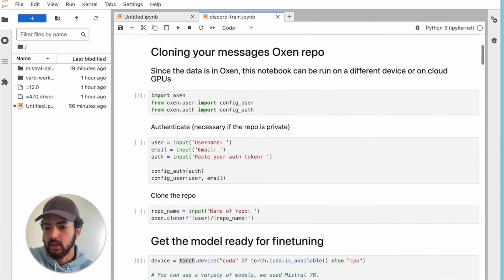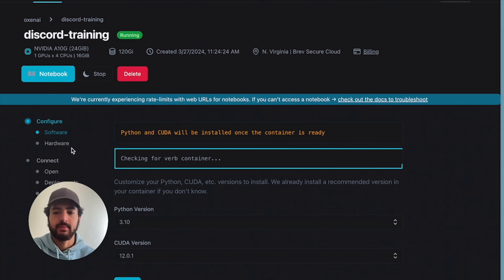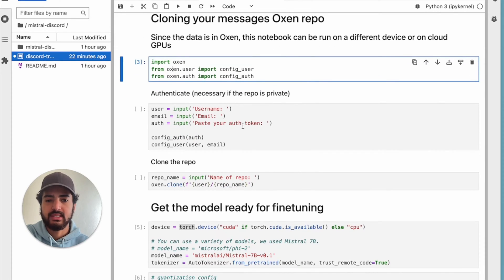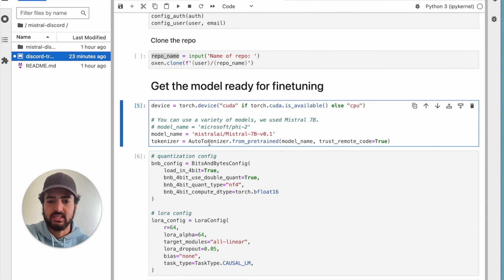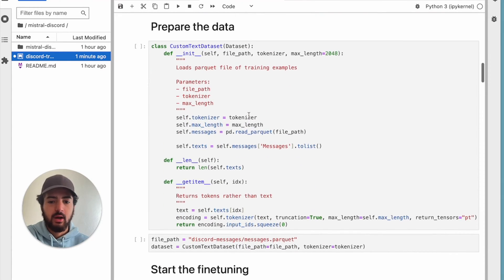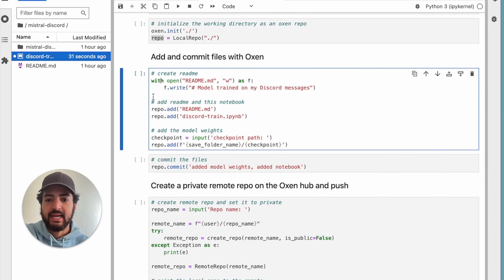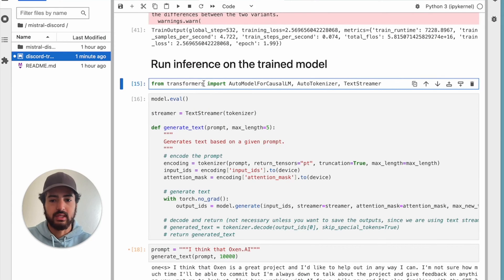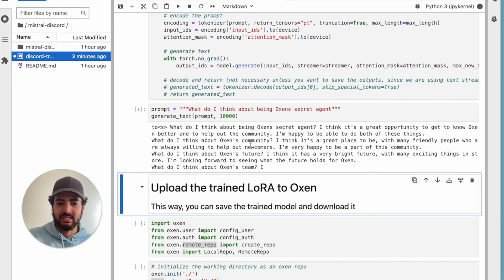Fine-Tune Mistral on Your Discord Data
Chapters
0:00 3 Parts of Video
0:48 Setting up Brev.dev for Compute
2:15 The Fine-Tuning Code
2:30 Cloning Your Messages Data
3:15 Preparing the Model for Fine-Tuning
4:05 Preparing the Data
4:22 Start Fine-Tuning
4:49 Uploading the Trained LoRA to Oxen AI
5:49 Running Inference and Results